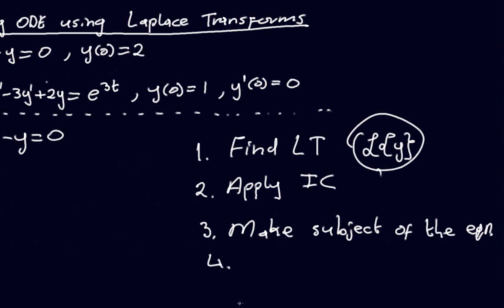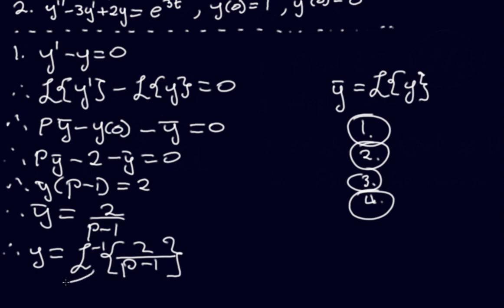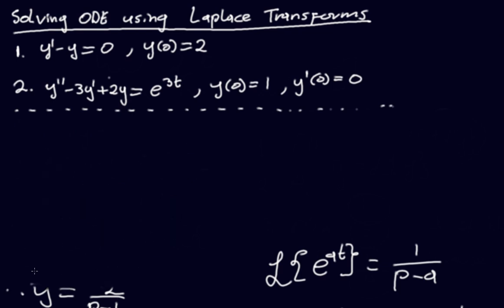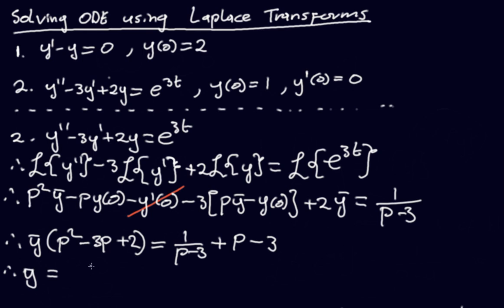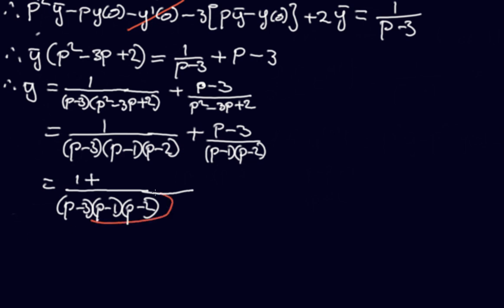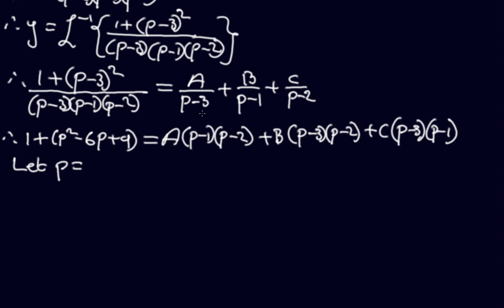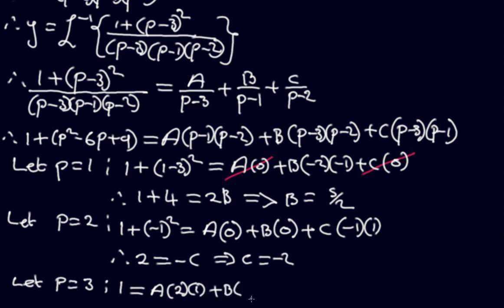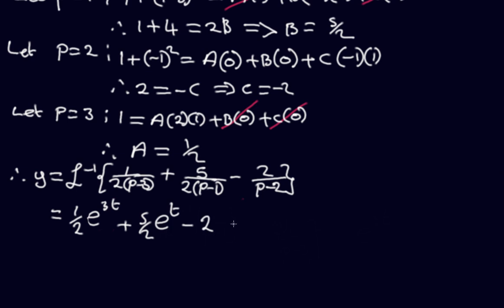Solving ODE using Laplace Transforms